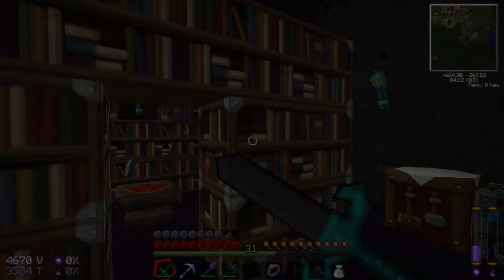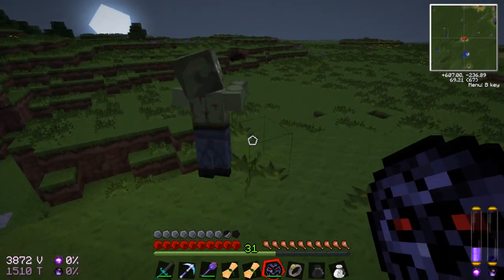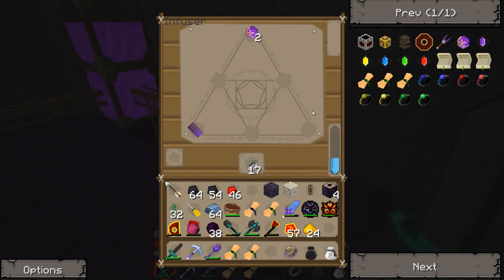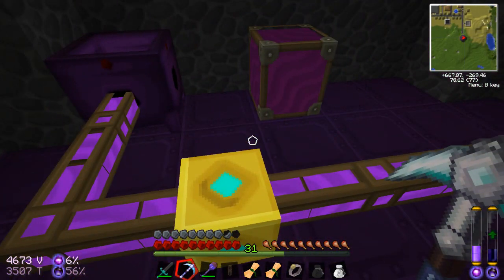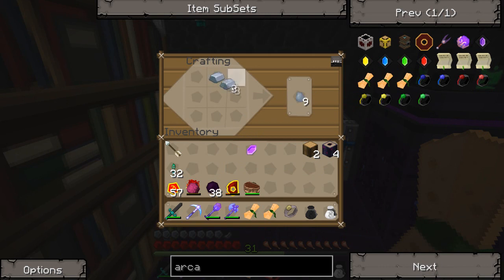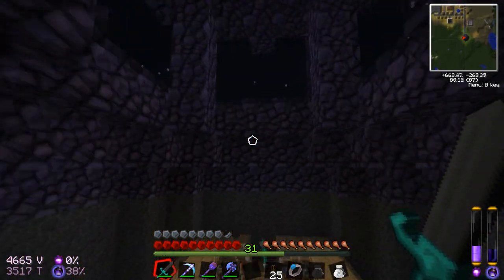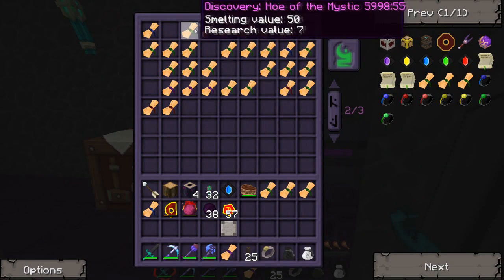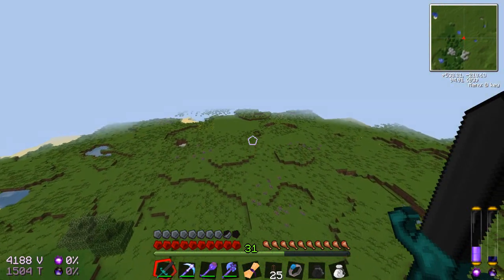Technic | Charm of the Dead | Ep.52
Games I Play now:
"Borderlands"
"Call of Duty 4"
"Black Ops"
"World at War and Zombies"
"Dead Rising"
"Dead Rising 2"
"Arma II DayZ"
"Minecraft"
"Left 4 Dead 2"
"Skyrim the Elder Scrolls"
"Dungeon Defenders"
"Tekkit"
"Technic Mod Pack"

Looking forward to Playing:
"Borderlands 2"
"Black Ops 2"
"Black Ops 2 Zombie Mode"
"Resident Evil 6"
"WarZ"
"Farcry 3"

"Minecraft (Video Game)" "Minecraft Survival" Survival survivalist how to survive lets play playthrough notch Nature campaign building redstone full Tekkit Technic pack mod modding yogsbox